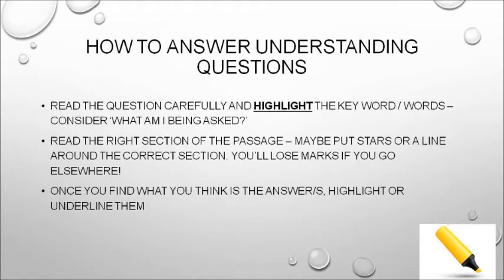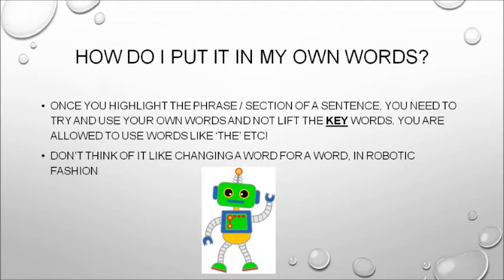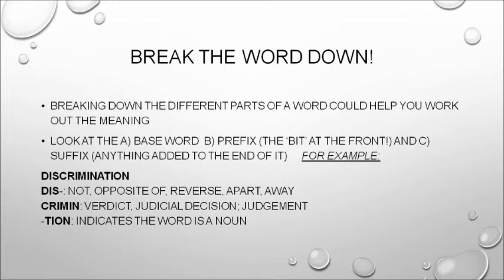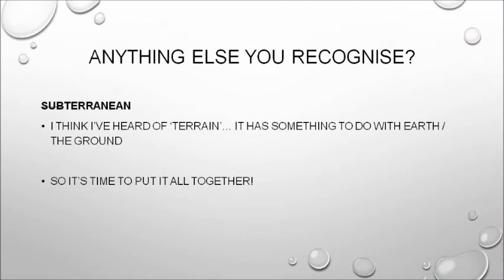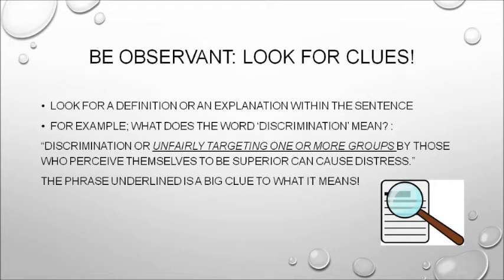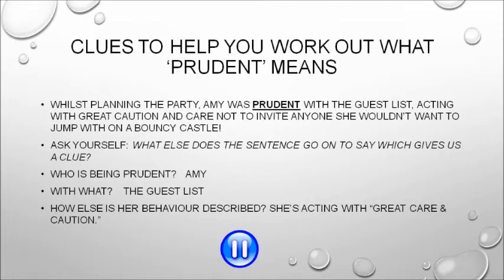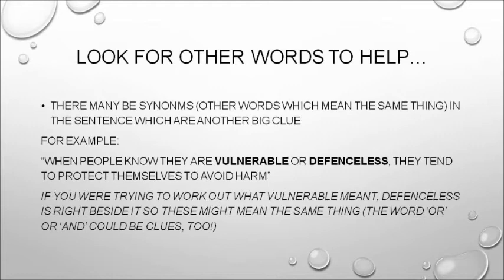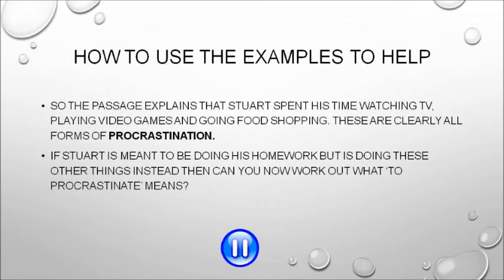Higher Close Reading / N5 Close Reading RUAE - How to Use Your Own Words!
This video gives you help and advice about how to put things into your own words and offers strategies on how to use the context to work out what words mean.